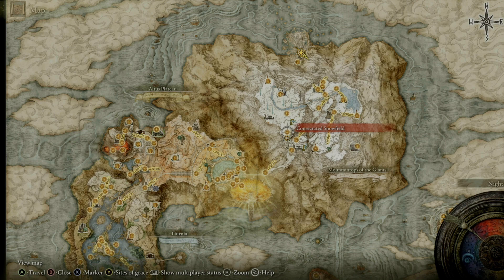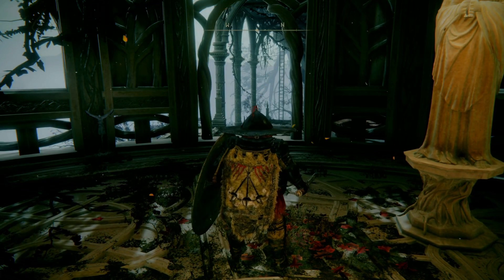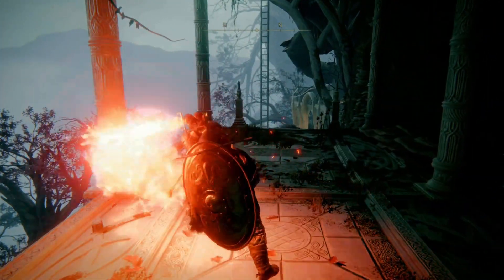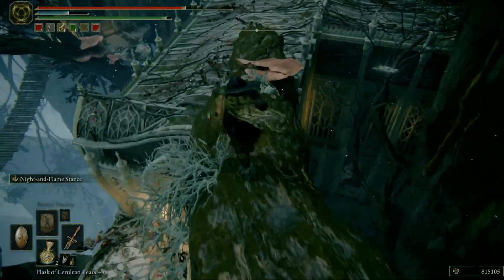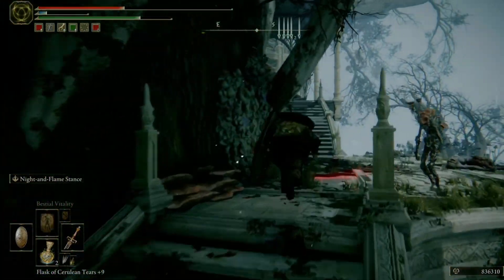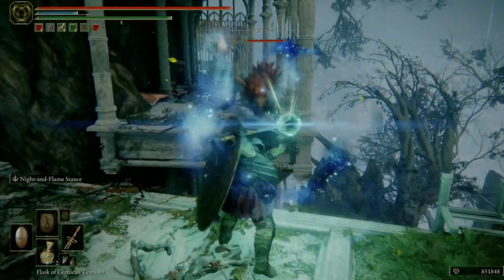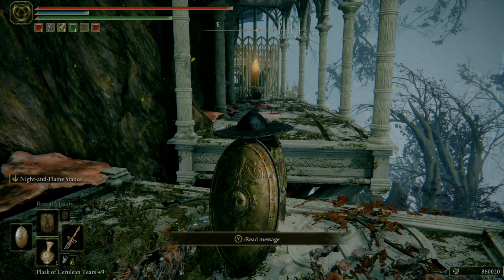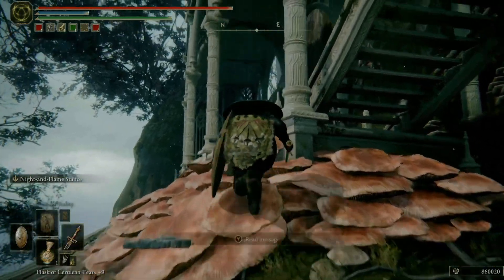2 - 2.5 Million (Per Hour) Souls Farm Perfected - Fastest Way to Level Up END GAME FARM Elden Ring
Next Games: Elden Ring, God of War Ragnarok, Gotham Knights, The Lord of The Rings Gollum, The Witcher 3 Wild Hunt, Horizon Forbidden West.  More titles may be added for 2022.

Currently still doing DLC for Dying Light 2, Aliens Fireteam Elite, Back 4 Blood, Far Cry 6 & maybe Assassins Creed Valhalla.